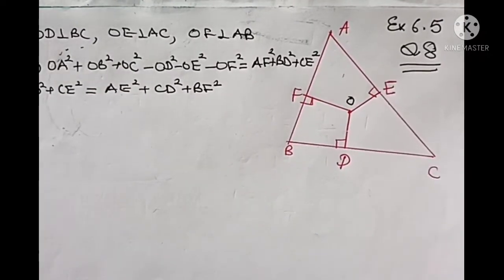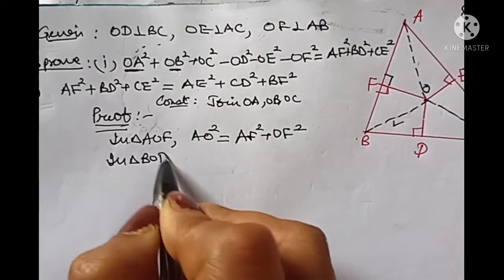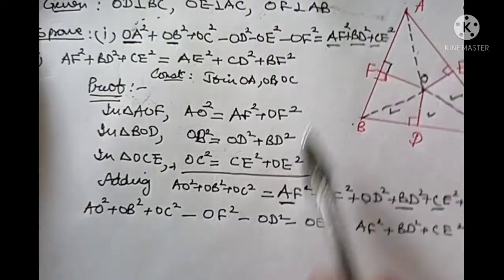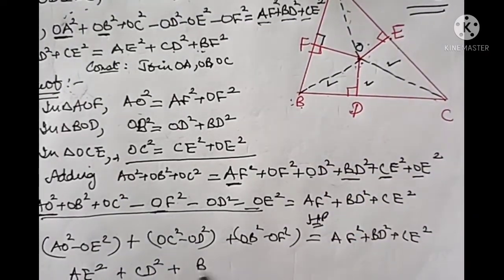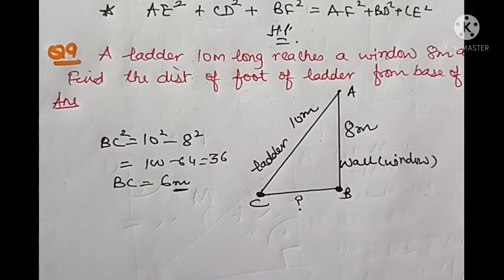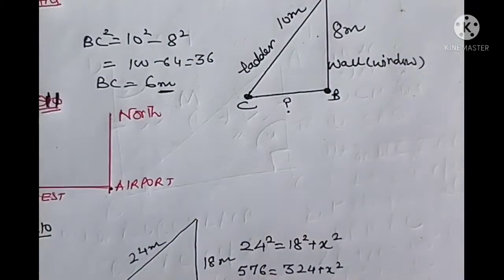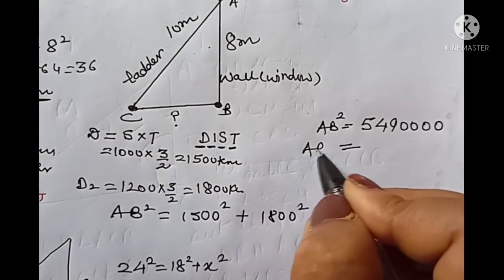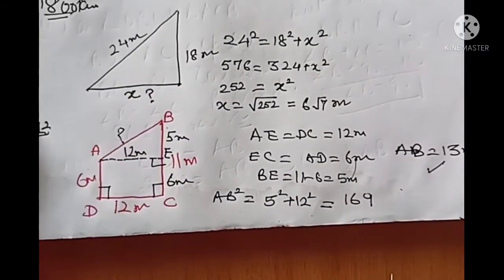Class tenth Similar triangle Ch 6 Ex 6.5 Q 8 to 12 | NCERT Fully Explained